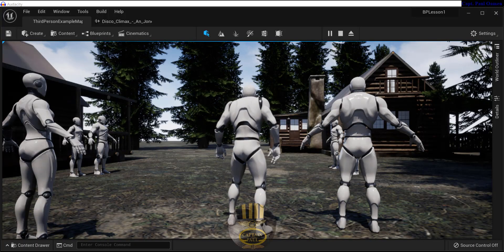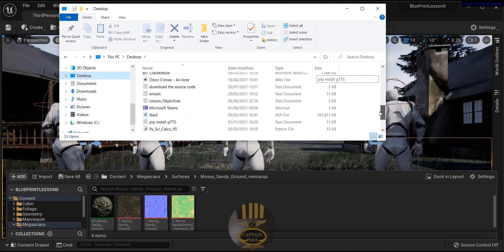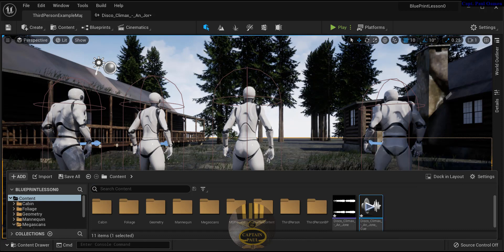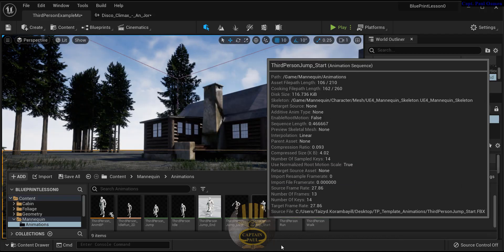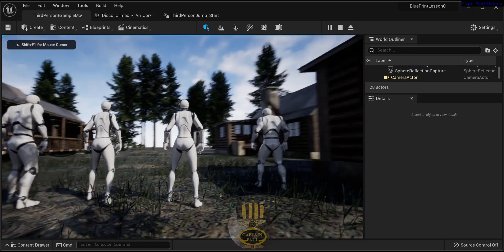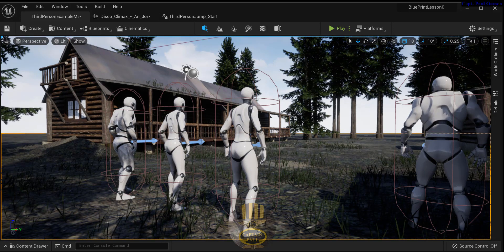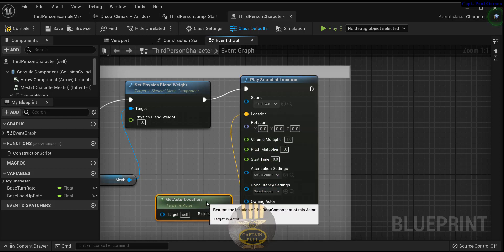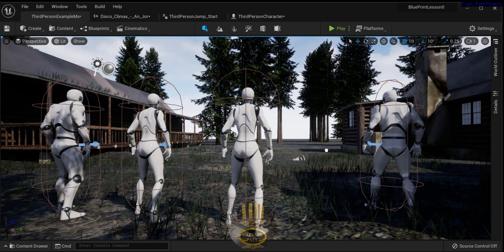Unreal Engine 5 Audio Tutorial - How to Import and Add Sound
Unreal Engine 5 - How to Add Audio Sound to your project. You will learn how to trigger audio using Blueprint event, use built-in audio and add background music.